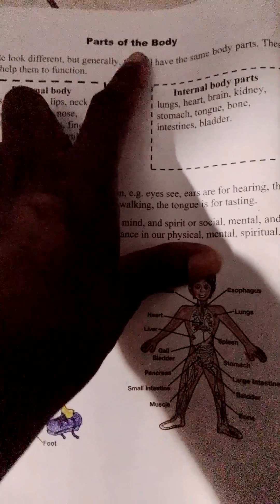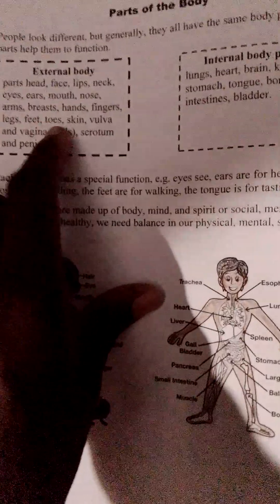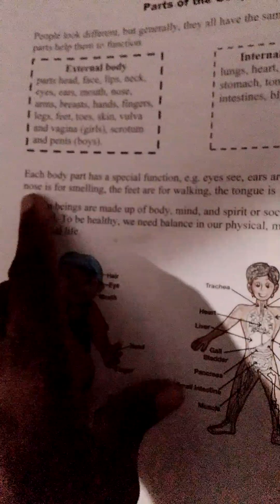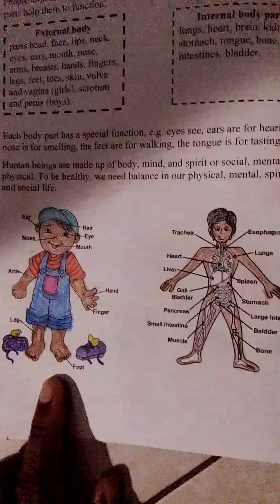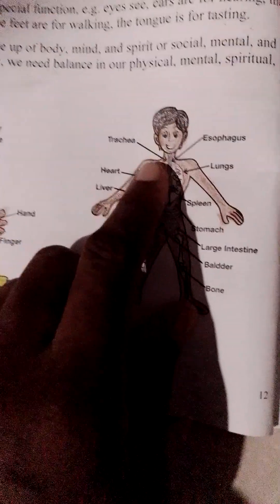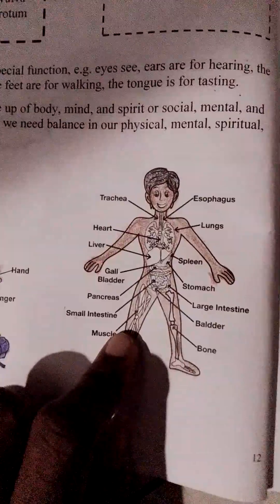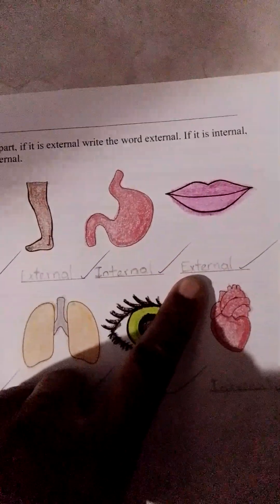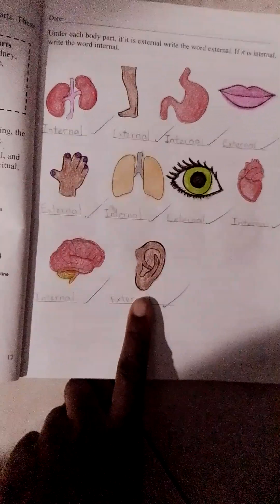Internal and External Body Parts @Primary School Learning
This video labels some internal and external body parts through bookwork. It's found in The Bahamas Interdisciplinary Unit workbook for Primary School Students. For grade one students ages 5 - 6.